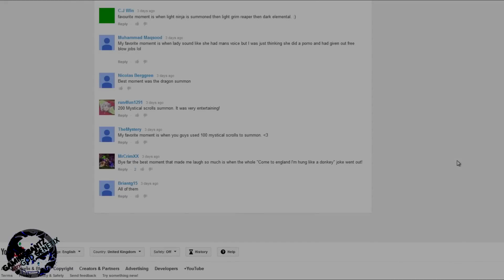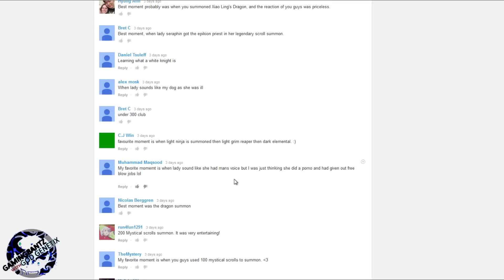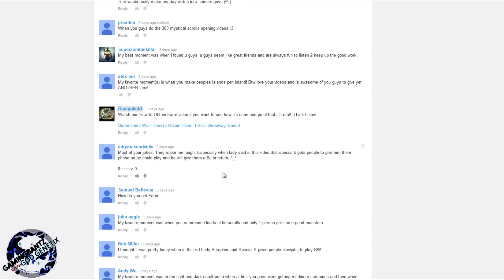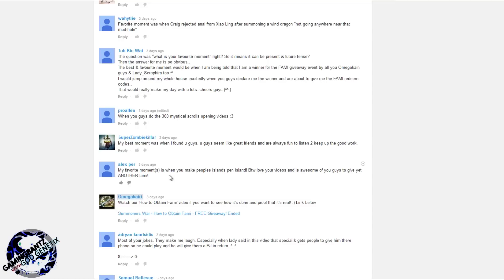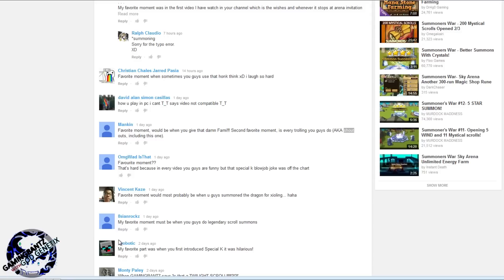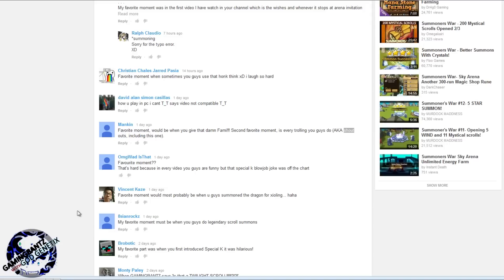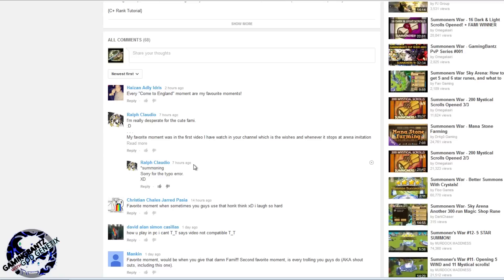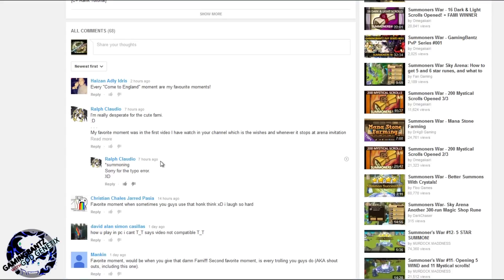Summoners War - Fami Giveaway #3 Winner (How To Series Promotion)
Who will win? Watch for the winner!